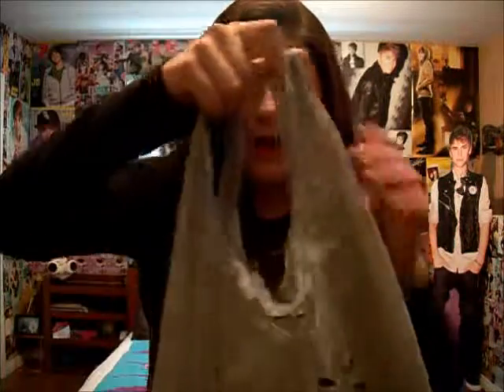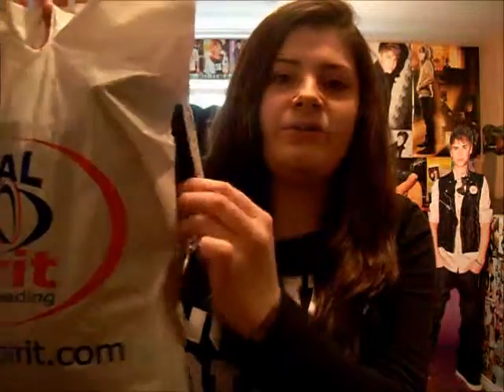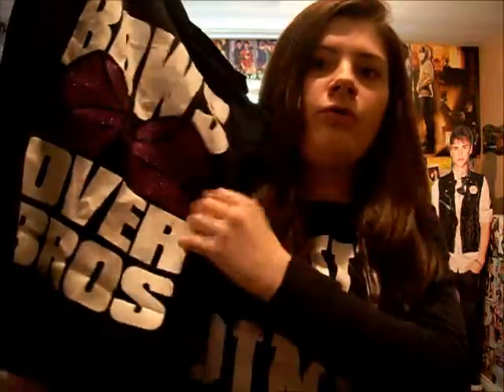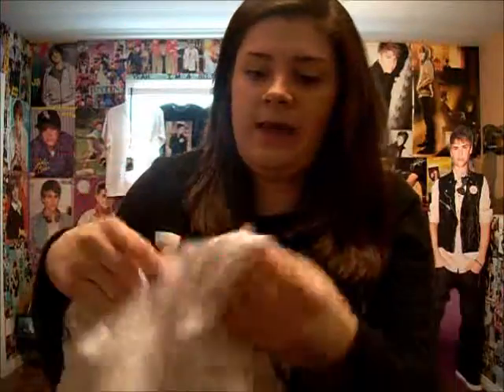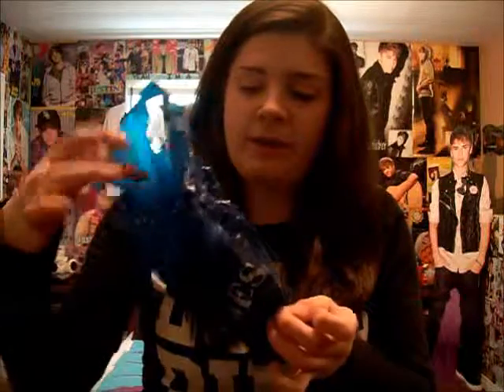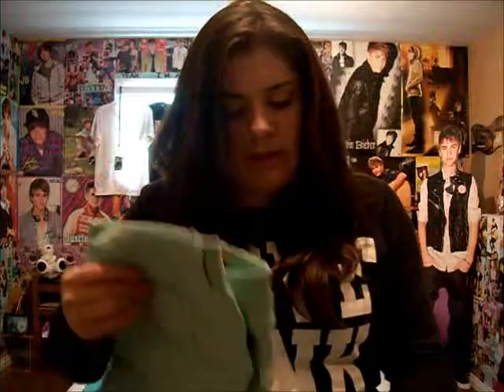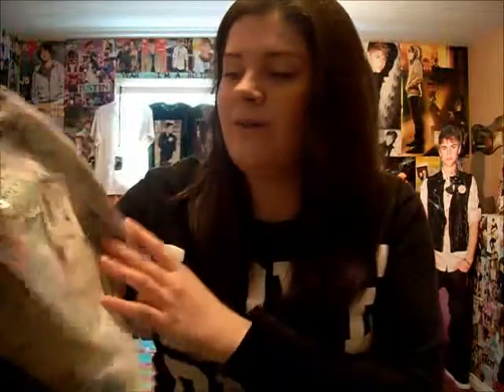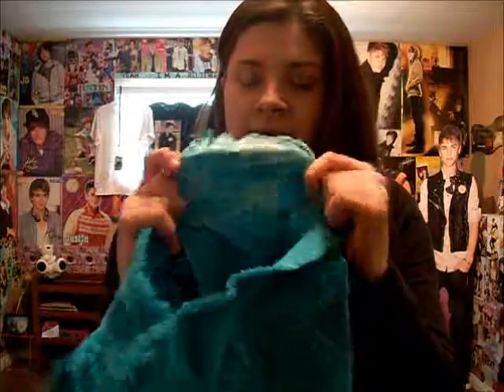March 2013 Collection Haul